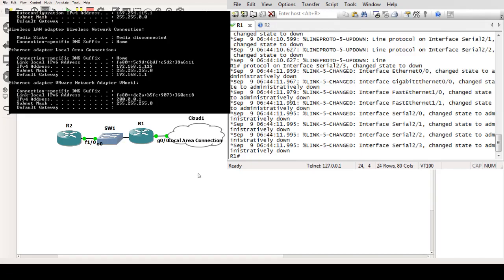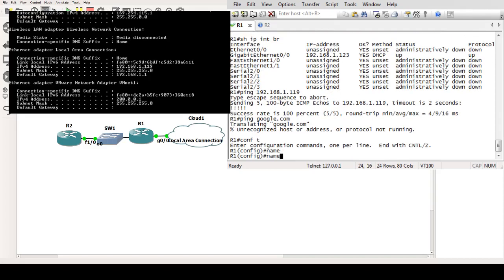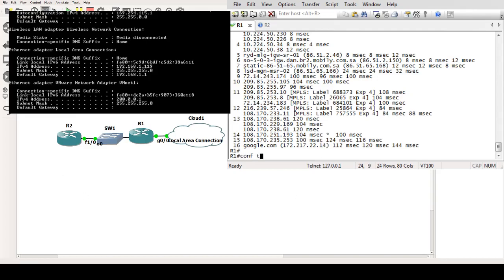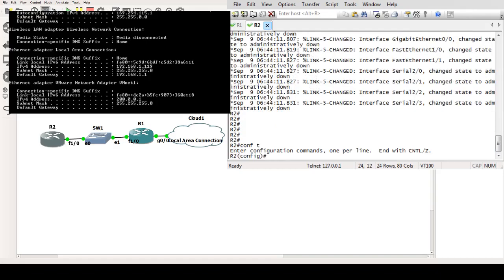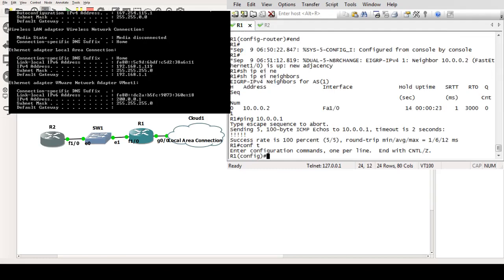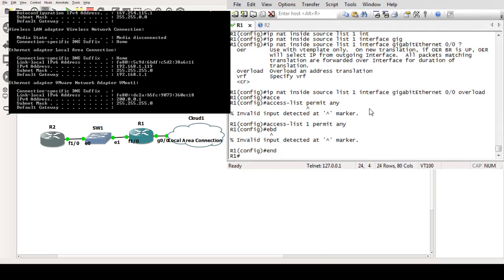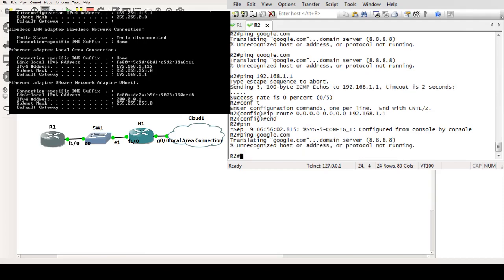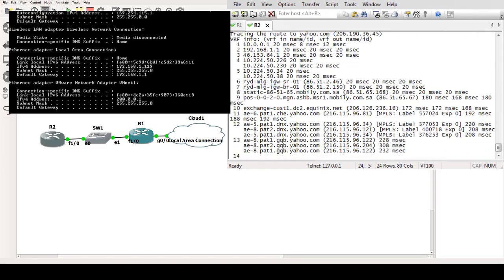GNS3: BYTE SIZED VIDEO|How to Connect your GNS3 to the Internet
You could also see a more detailed documentation in CISCO IOS Video